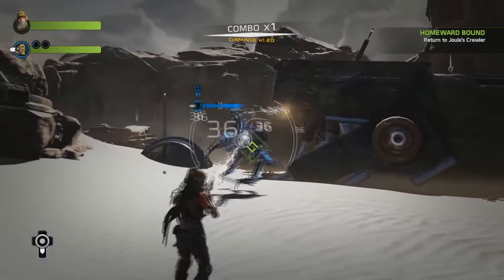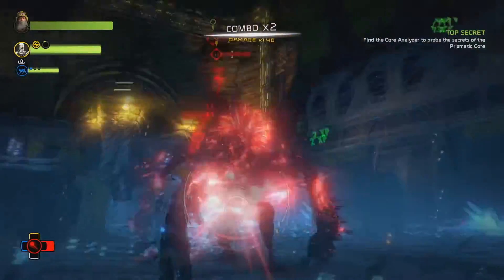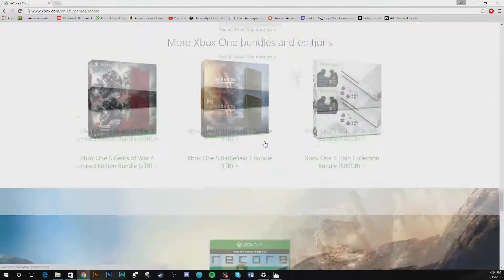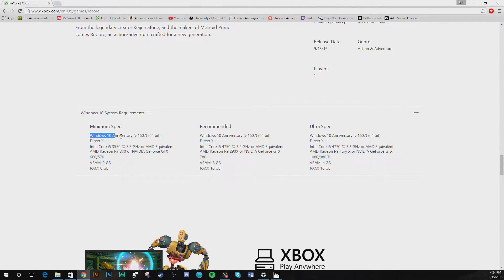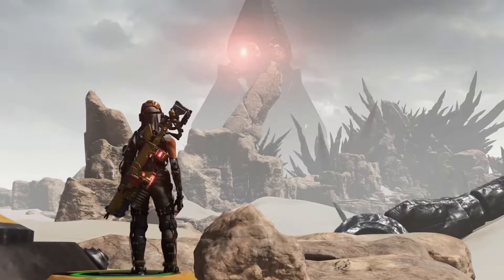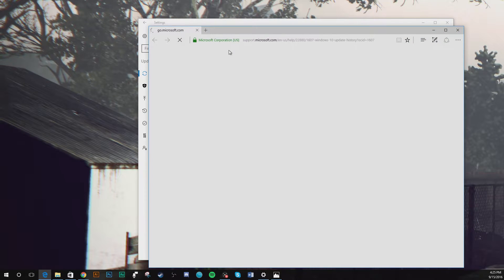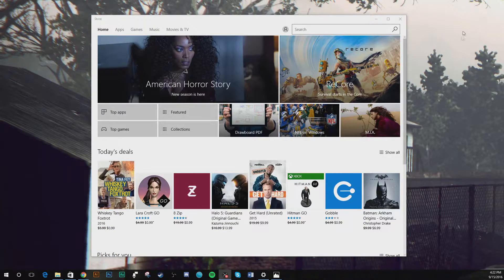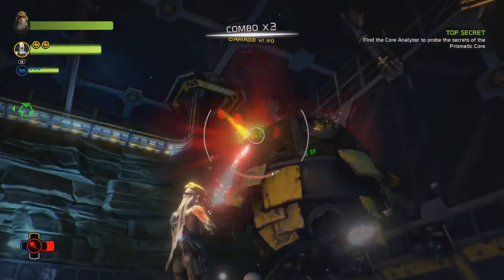Recore: How to Install on the PC/Windows 10 (Anniversary Update - Xbox Play Anywhere)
Recore: How to Install on the PC/Windows 10 (Anniversary Update - Play Anywhere)

While trying to figure out how to install ReCore on my PC after purchasing it on the Xbox I came across a few things that needed to be done in order to successfully play it on both systems.

Here's the link I promised in the video for those who want to install the update directly from here.